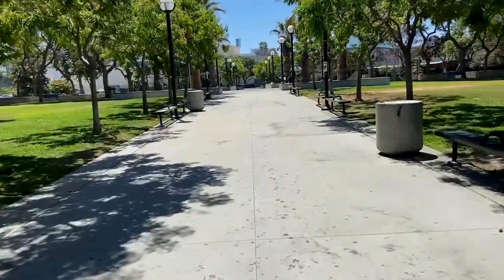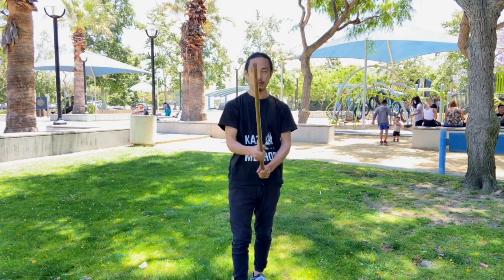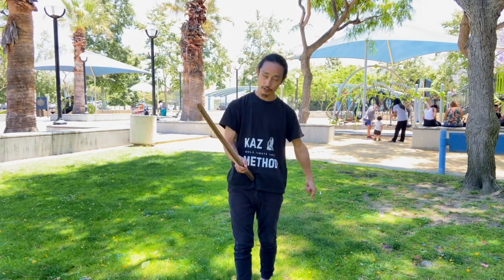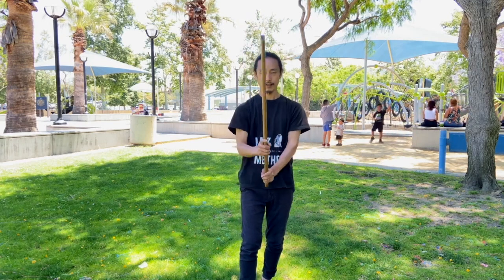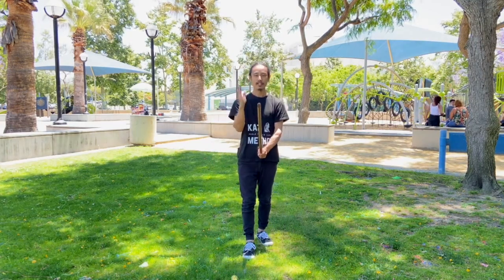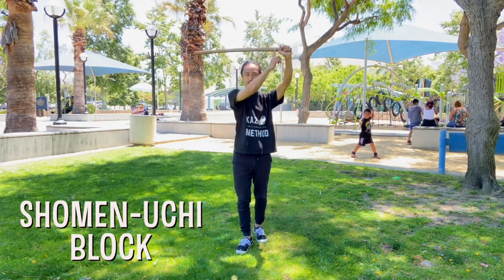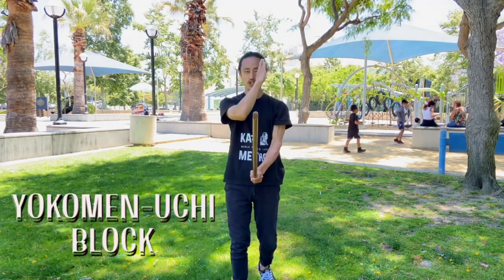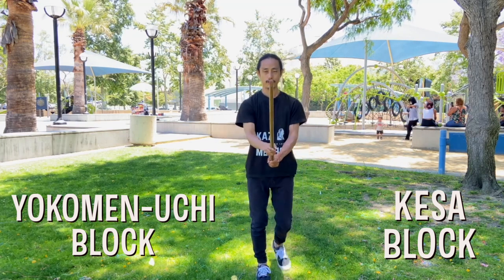6 Types of Sword Blocking Solo Exercise and Explanation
A key point in blocking and any other move is to maintain your CHUSHIN. When you achieve this, you will be able to really "see" your opponent. It means you see things objectively. In order to see your opponent's breath and movement, you yourself need to have a calm mind and heart.
OK let's begin!

【NINJA MASK】
My Friend's Project

wtl.sgi_kazuhisa

samurai_kaz_arts